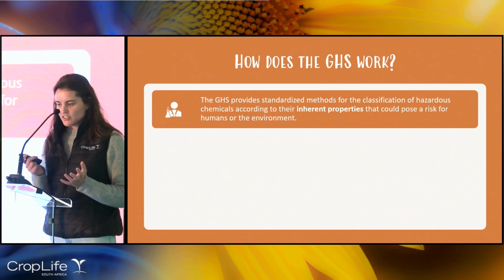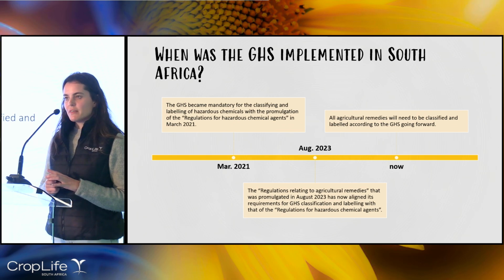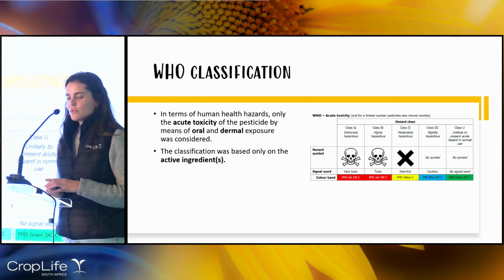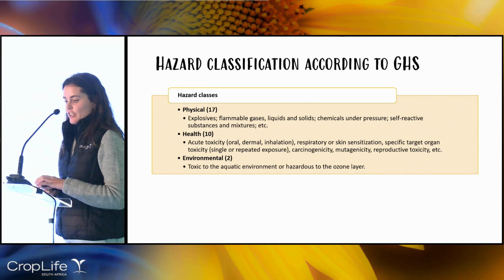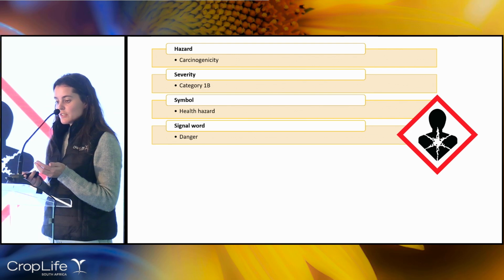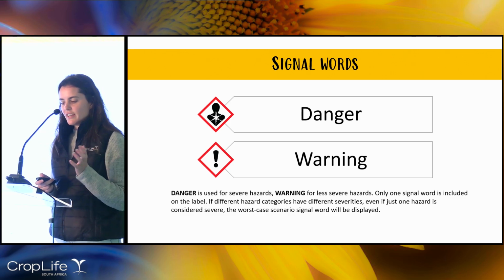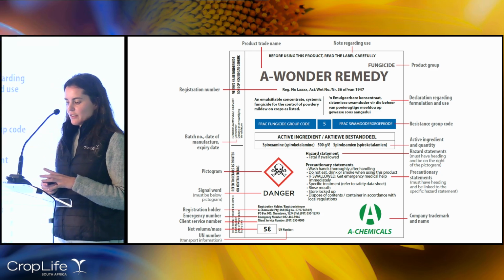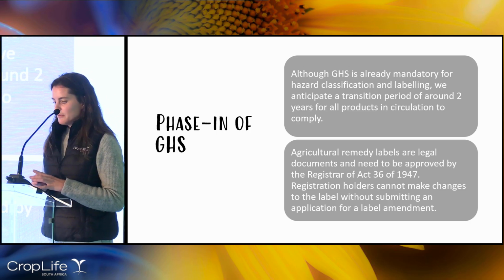Globally Harmonized System (GHS) - An Overview